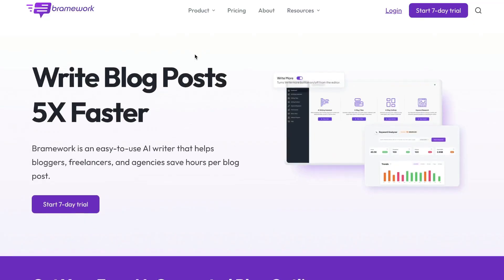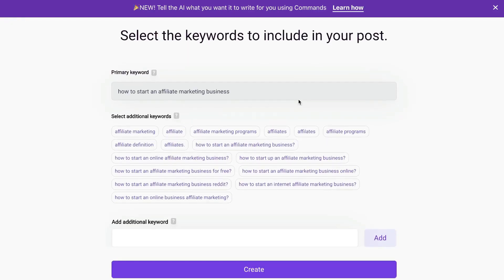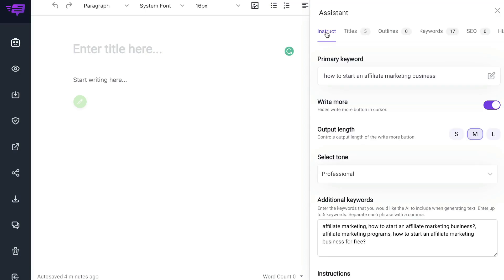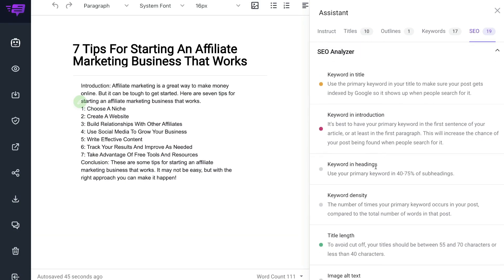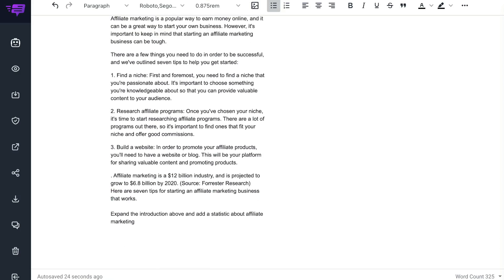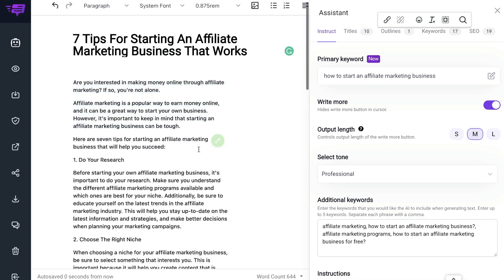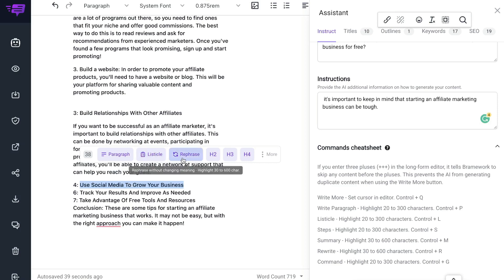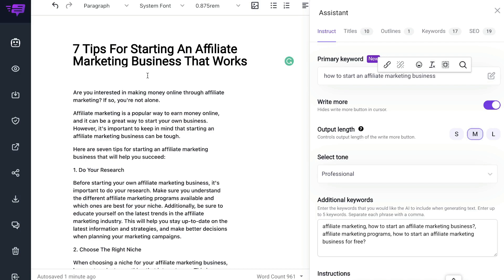Bramework Updated Review & Tutorial: Has It Improved?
In today's video we do a full updated review of bramework to see if it has imporved or not. (It has)

Bramework plans and pricing
Bramework blog post assistant
Bramework blog title generator
Bramework outline generator
How to write a blog post using bramework
How to write a long form article using bramework
how to use bramework paragraph generator
how to generate the best quality content using bramework
Bramework updated features and new integrations
Overall recommendation of bramework and review to see itf it is the bes t blog post AI copywriter